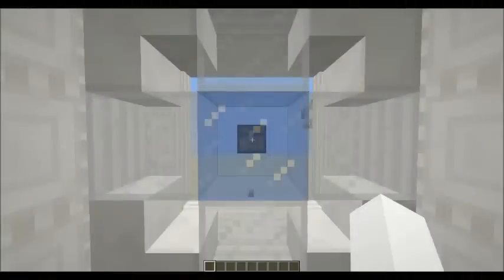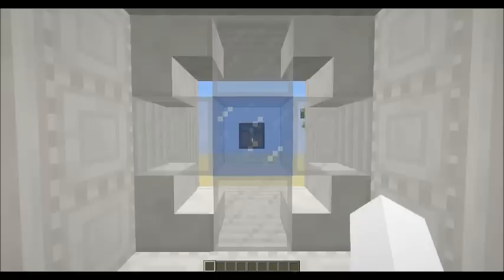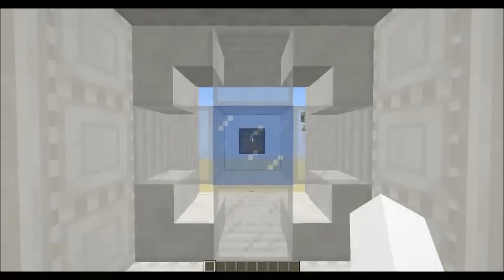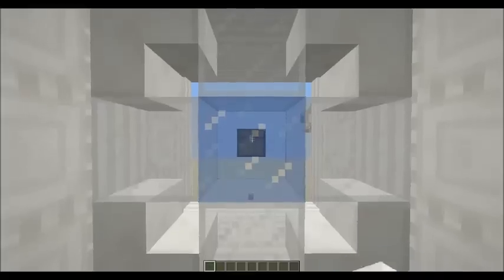Smallest 3x3 Glass Door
The smallest 3x3 glass door to date! I've actually had this door ready for awhile, but been lacking the time to record and upload. It's 2x7x20, or 280 blocks total. That's pretty much it. I might be able to get more content out- but more complications are coming up the road soon. Hope you all enjoy!